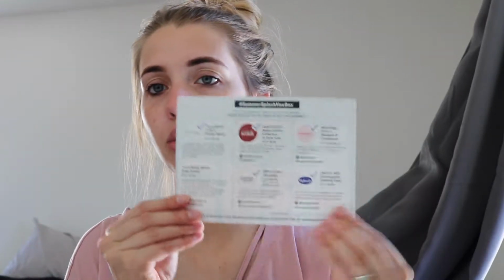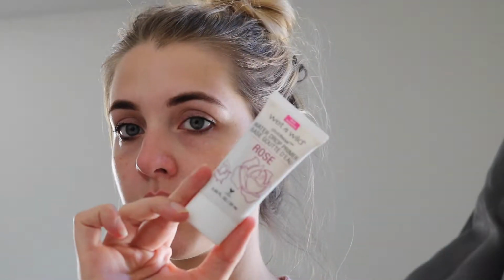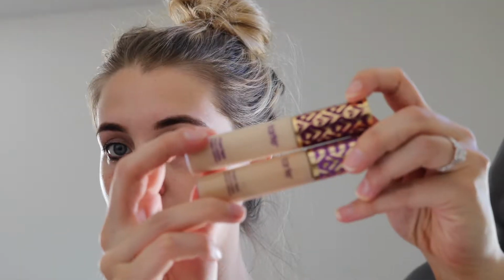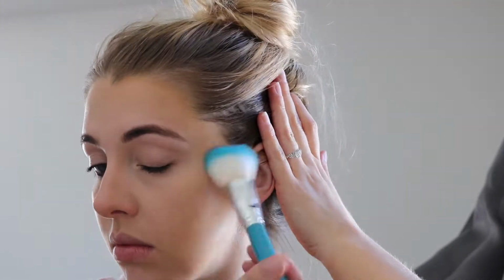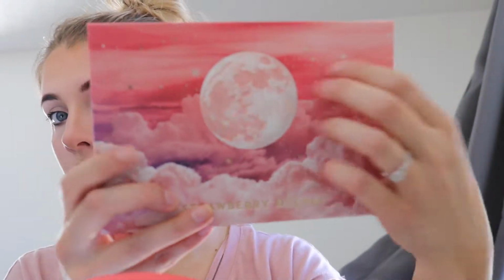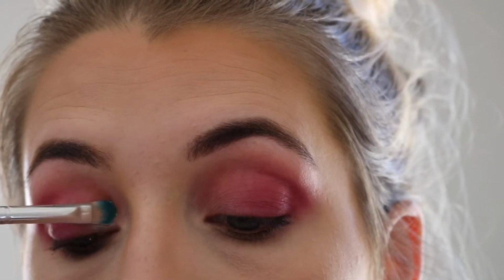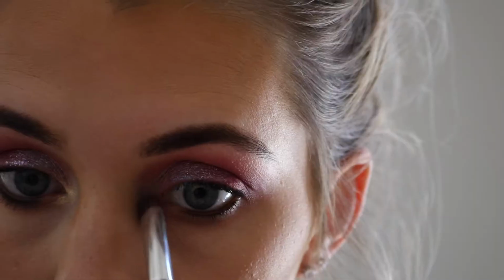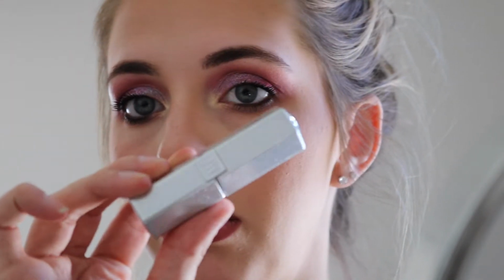STRAWBERRY DREAM/INFLUENSTER VOXBOX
Hello all!  Thanks for checking out my video.  I used the Lunar beauty Strawberry Dream pallet to create this look and I love how it turned out.  Let me know what you would like to see next from me!